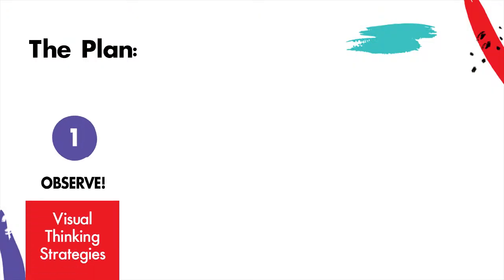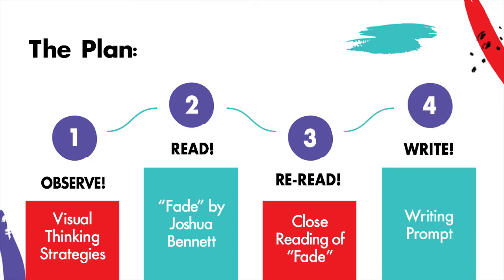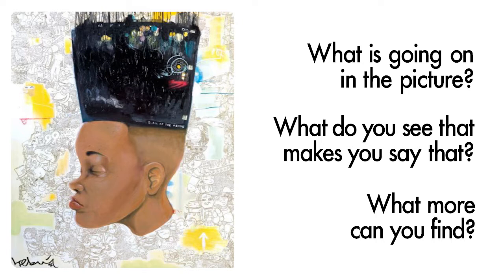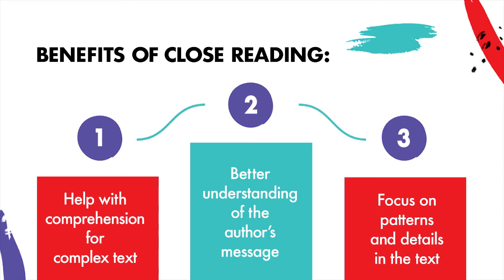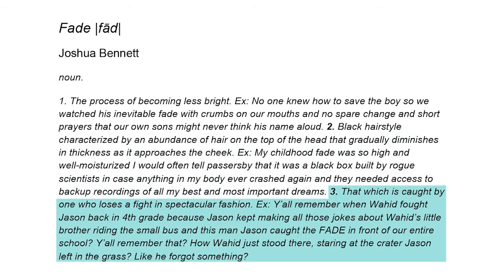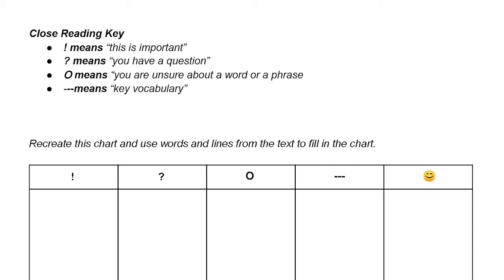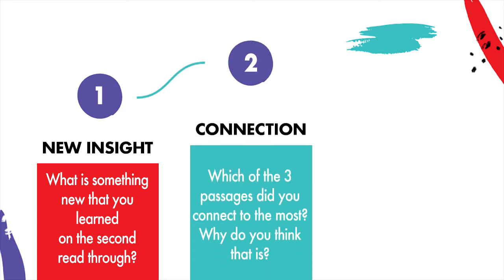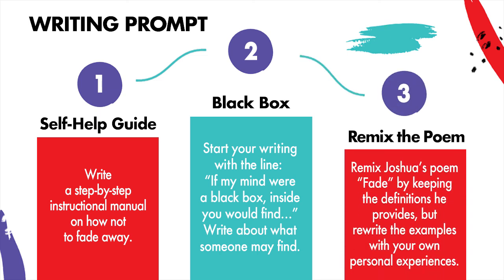"To Fade or Not to Fade": Using Visual Thinking Strategies with Jassmine Parks High School Lesson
Virtual Guided Learning Library

InsideOut programming is now at your fingertips with interactive, full-length video lessons from our Writers-in-Residence. Check out sample elementary, middle, and high school lessons featuring Senior Writer Peter Markus, Schools Coordinator Shawntai Brown, and Lead Teaching Artist Jassmine Parks!

Since 1995, InsideOut Literary Arts has helped over 65,000 Detroit youth build their literary and academic skills through creative writing. By working with professional writers, students learn to think broadly, create bravely and share their voices with the wider world.